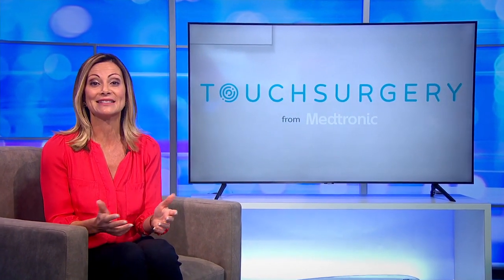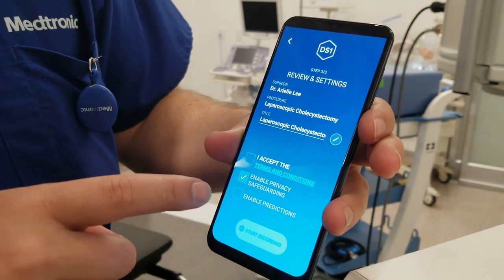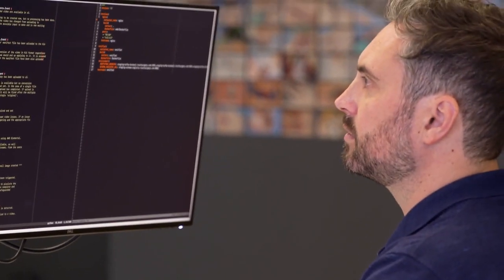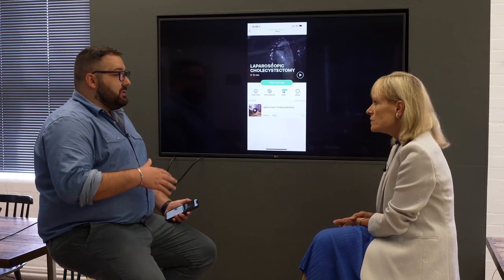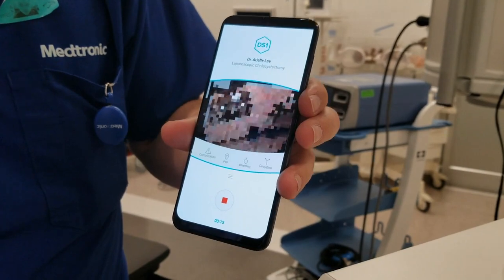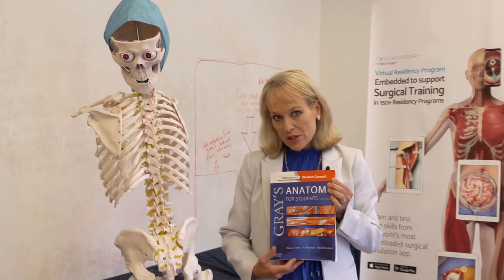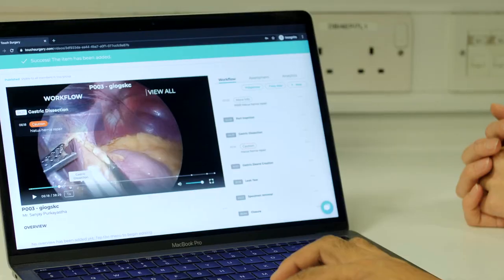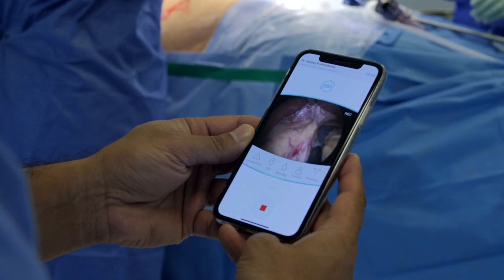Touch Surgery™ Enterprise from Medtronic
Touch Surgery™ Enterprise from Medtronic now makes it easy for surgeons to record, analyze and uncover new insights. ITN Productions discussed this during London’s FutureTech week.